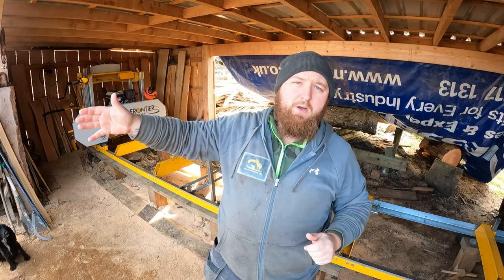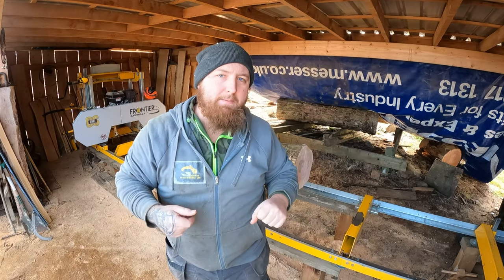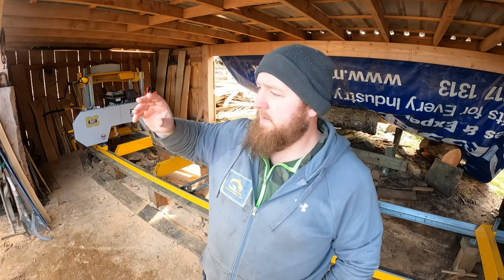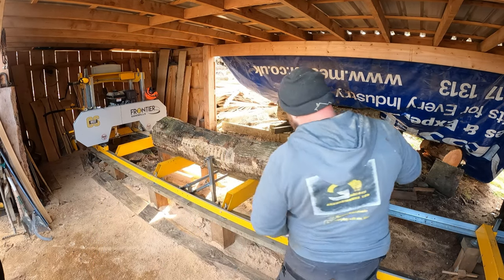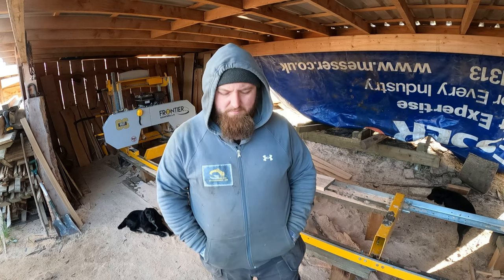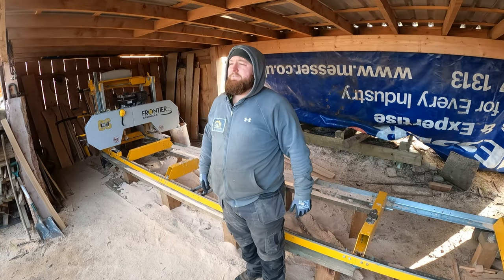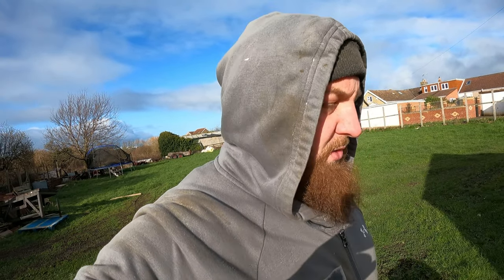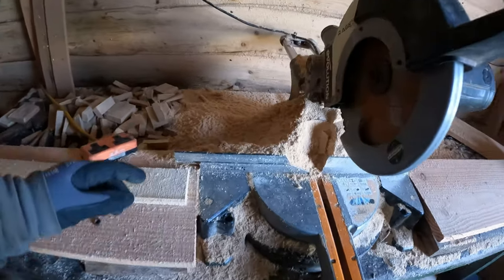Milling more Ash on the Frontier OS27 Portable Sawmill.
Hi all and welcome back to the channel, sorry ive been missing a little too much recently, i have been so busy with my full time job. But hopefully i will get back on track now with videos and progress of whats going on.

So im back on the Frontier OS27 sawmill milling Ash for the crab pot board contract i have got and i even had laura helping me out on this one. We managed to mill 5 logs on this one and made great progress in getting this order out.

Thank you all as always 😁